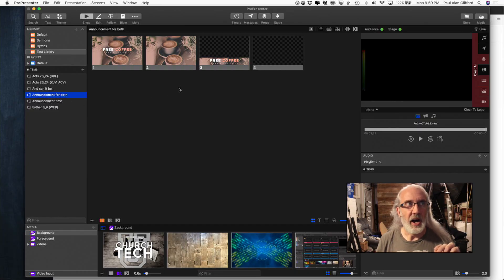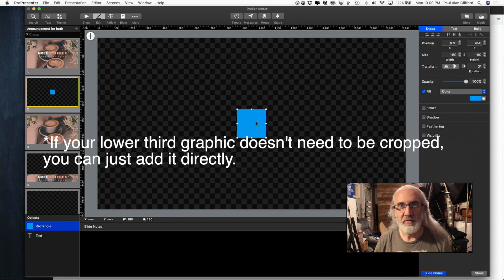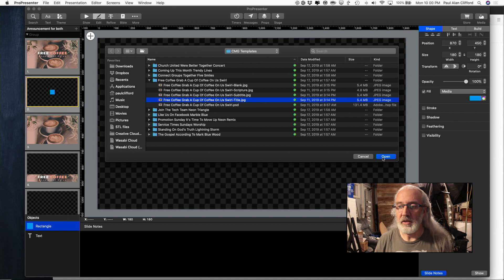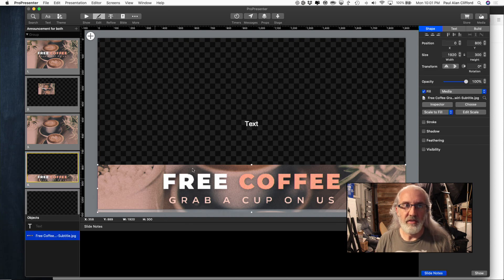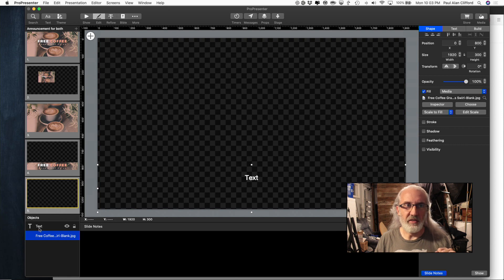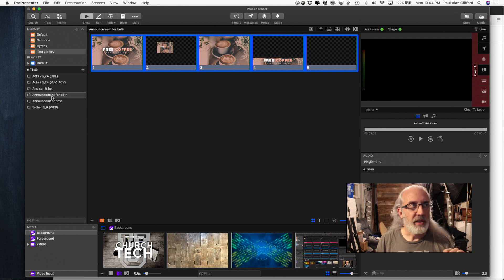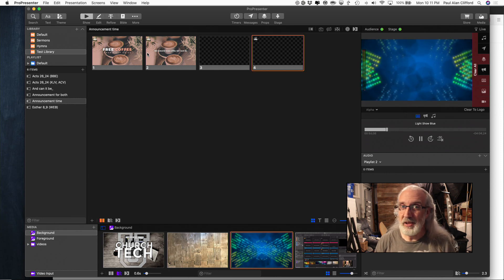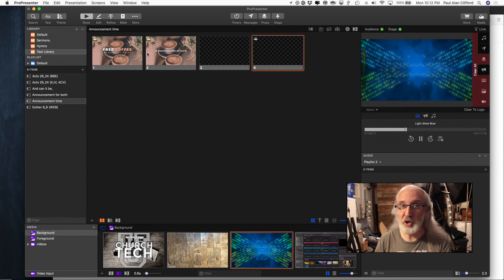ProPresenter 7 Tutorial : How to send different background images to different displays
Now that ProPresenter can send different things out of different outputs, you might be wondering how you'd send a full-screen image out of one output for, for example, the in-person audience screen and how you'd send a smaller image, for a lower third, to the live-stream.  It is possible and it's not that hard when you know how.  So, watch the video above to find out.